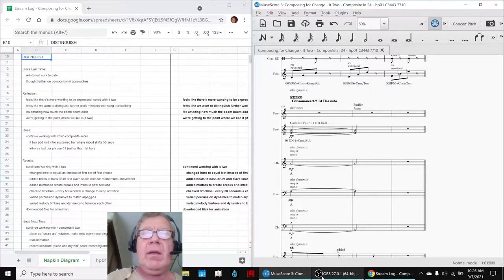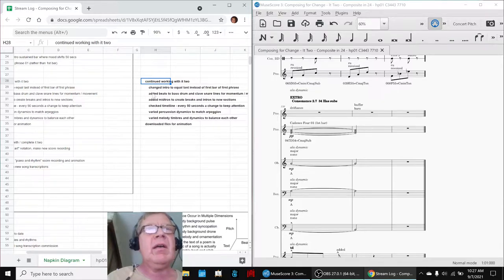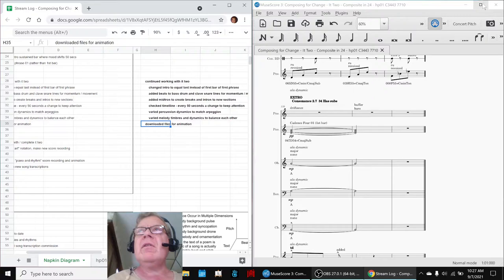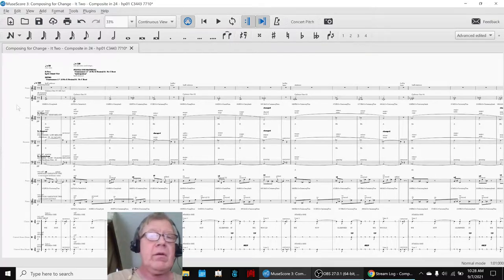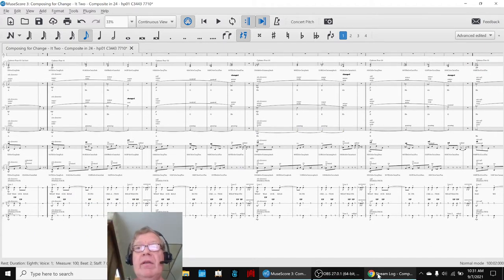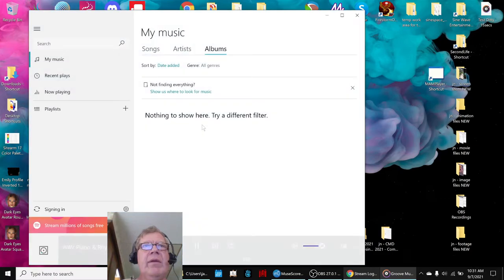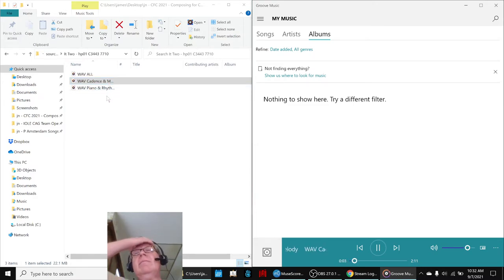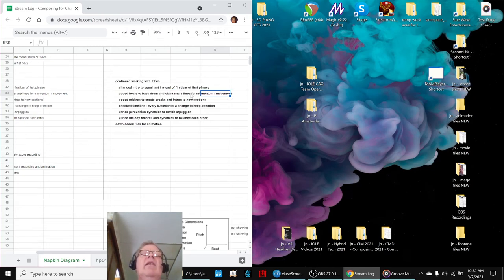Composing for Change Part 16 DISTINGUISH Stream Highlight 07 Sep 2021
rhythm and melody timbres and dynamics are further balanced